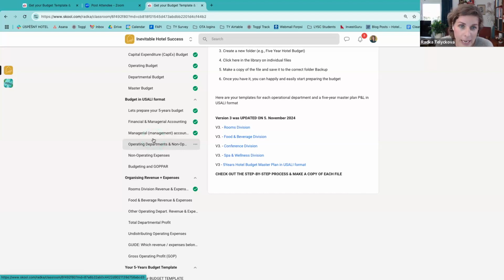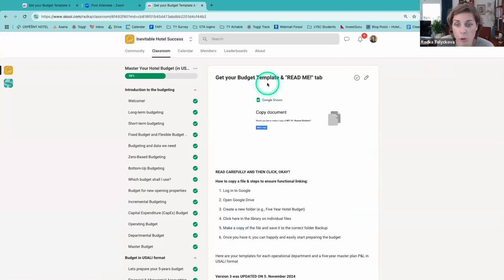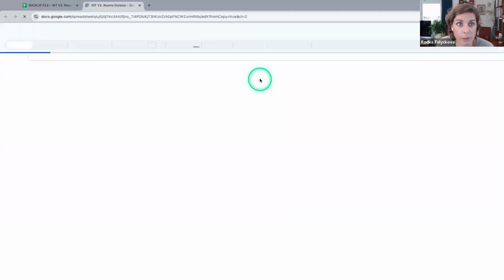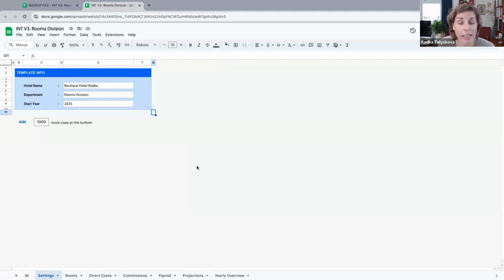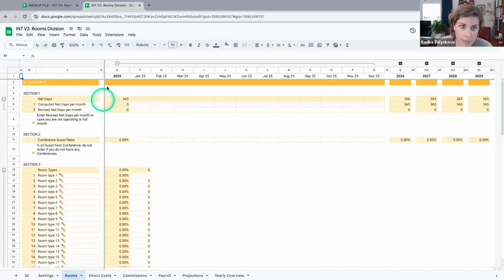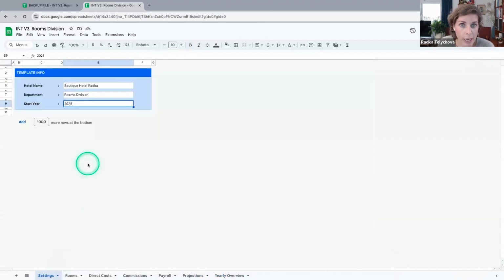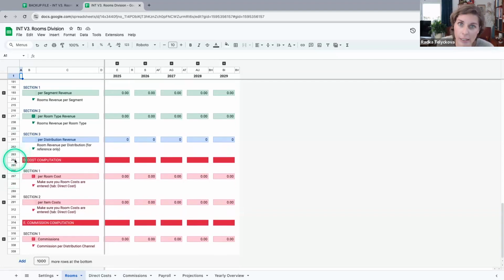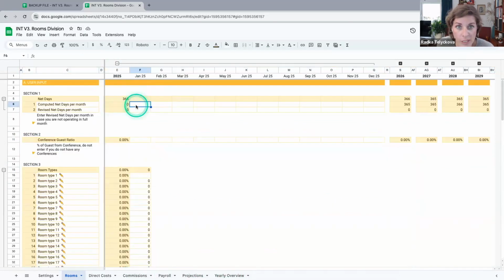How to Organize Your Hotel Budget (Templates Included)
This video tutorial provides a comprehensive guide on how to effectively use a hotel budget template created in Google Sheets. It covers the essential features of the template, which includes departmental budgets for Rooms Division, Food & Beverage (F&B) Division, Conference, and Spa & Wellness. The tutorial emphasizes the importance of using the most updated version of the template and demonstrates how to create a backup file for data safety. Viewers will learn how to navigate through various sections of the template, input data correctly, and understand the structure of profit and loss statements tailored for the hotel industry. The video also outlines how to project budgets over one to five years, making it a valuable resource for hotel managers and financial planners.

00:00 - Introduction to the template being created in Google Sheets.
00:41 - Overview of the four departmental budgets: Rooms Division, F&B Division, Conference, and Spa & Wellness.
01:18 - Explanation of the five-year hotel budget master plan.
01:59 - Transition to the Rooms Division page in the template.
02:38 - Importance of creating a backup file in Google Sheets.
03:23 - Naming the file and understanding version history in Google Sheets.
04:01 - Clarification on data structure in profit and loss statements.
04:39 - Organizing the file and defining hotel name and starting year.
05:22 - Additional tabs for revenue and costs, including projections.
06:57 - Working with one to five years of budget planning.
07:31 - Naming the hotel and starting data entry for 2025.
08:16 - Explanation of sections for user data entry and calculations.
09:00 - Importance of entering data only in designated sections.